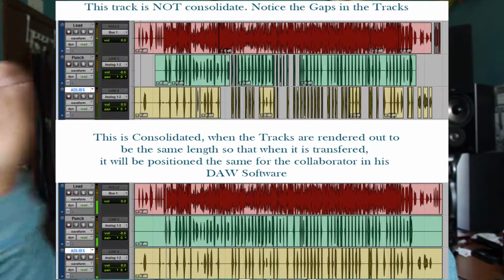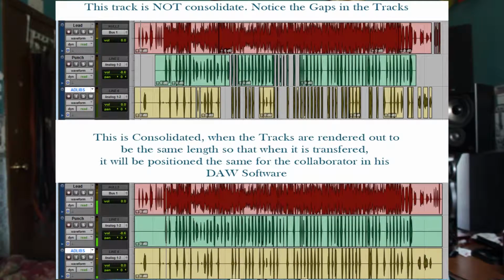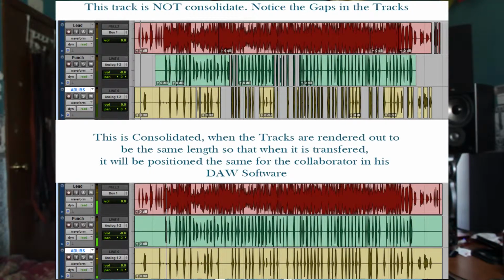How To Send Your Project To Mix THE RIGHT WAY!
PROMOTIONAL OFFER!!! GET %50 off every Track that you send to mix and master! Click on Promo tab in the website to read more!

In this Video, I talk about the process to set your files up to send them to your Mixing Engineer.

I did not mention this, but it is simple. For Mastering, all you have to do is to have your mix's peak hit -6dB and leave some space before and after the song for the Mastering engineer to have room to finalize things up! EXPORT AS WAV Format!